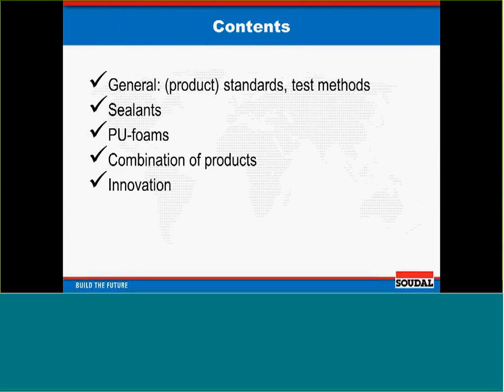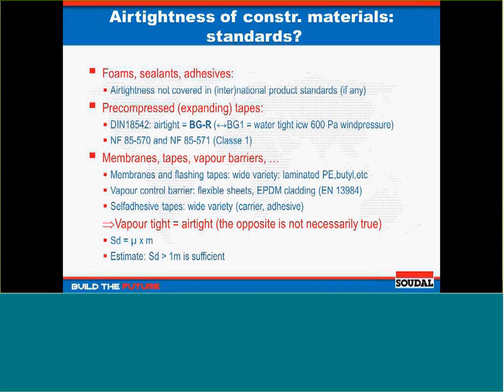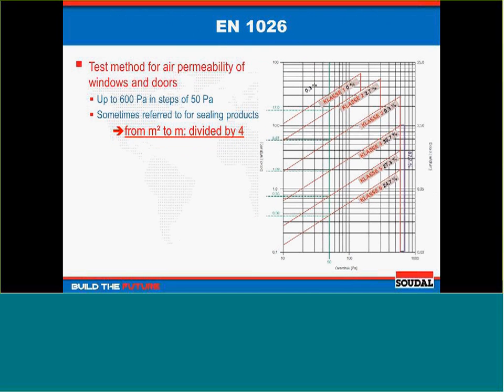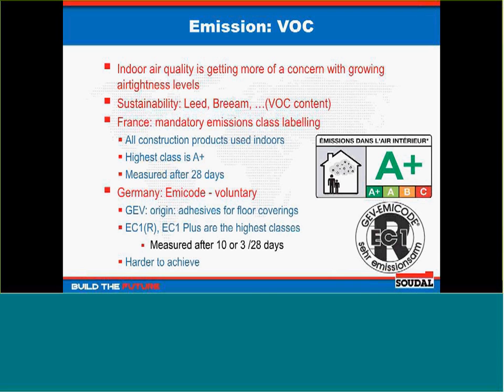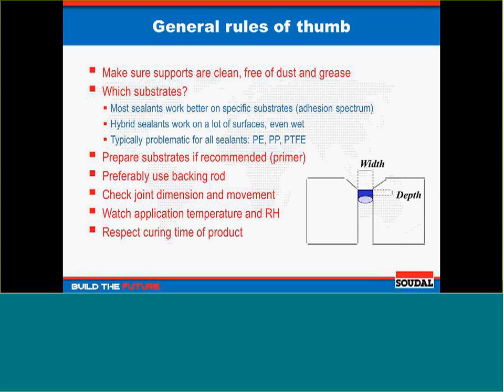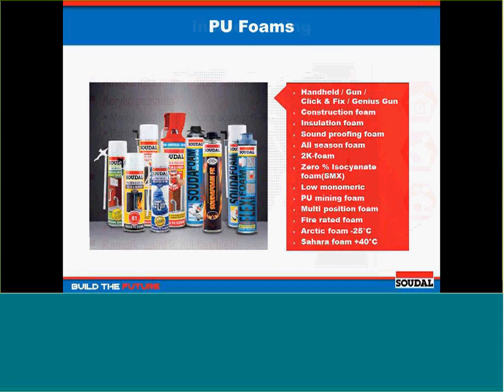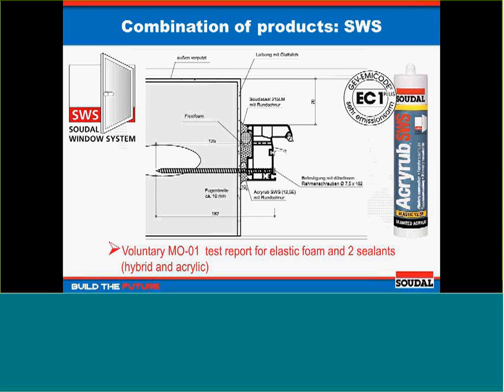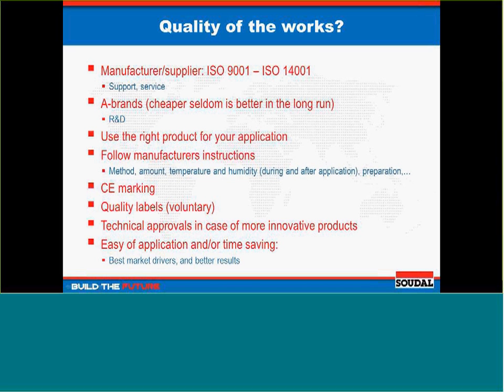QUALICHeCK Webinar #03 2016 01 12 Building Airtightness 5 Filip Van Mieghem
Building airtightness and initiatives to improve the quality of the works

Building airtightness is a critical factor for Nearly Zero-Energy Buildings and represents a key challenge for the building sector.

The objective of this webinar was to give background information on selected initiatives to improve the quality of the works with respect to building airtightness.

Agenda
▪ Guidelines for designers and workers: the Etanch’air project · Clarisse Mees and Xavier Loncour, BBRI, Belgium
▪ Laboratory investigation on the durability of taped joints in exterior air barrier applications · Jelle Langmans, KU Leuven, Belgium
▪ System approach and on-site quality control for good building airtighness · Katherine Sauvet, Saint Gobain – ISOVER, France
▪ Market drivers for the development and use of new building airtightness products · Filip Van Mieghem, Soudal, Belgium